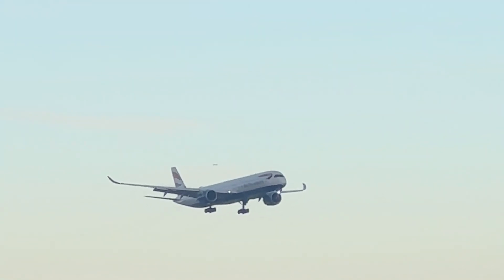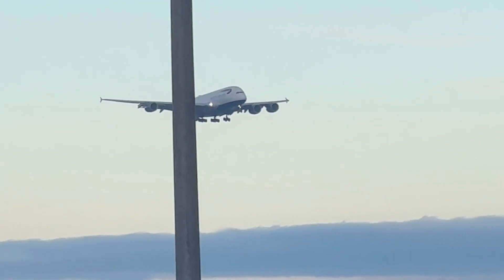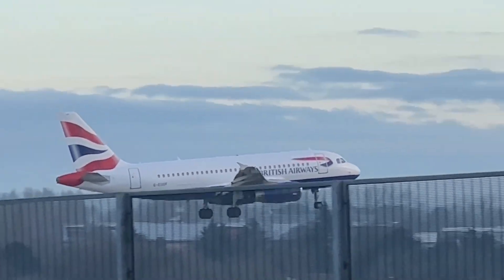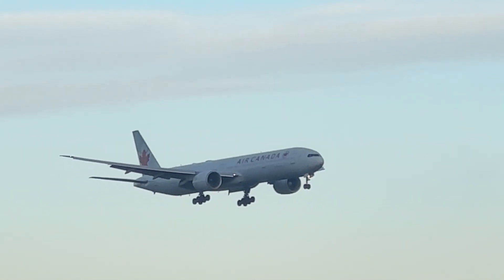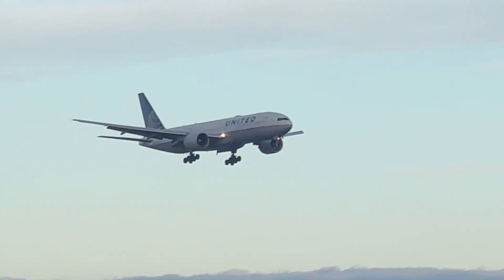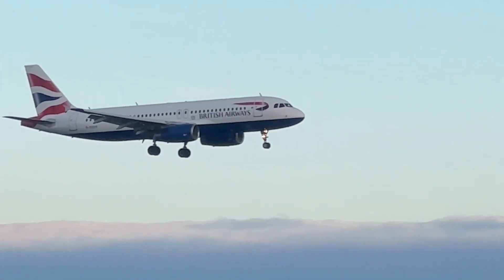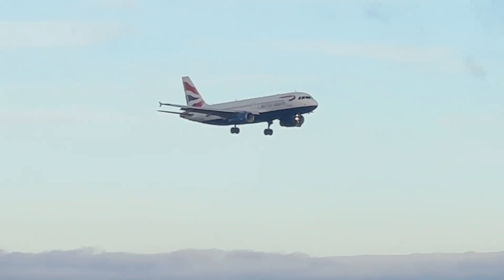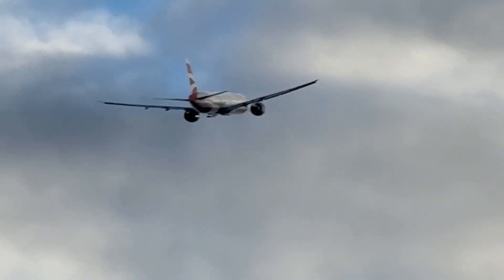Early Morning at Heathrow with BA Boeing 777 Go Around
I film with an iPhone using a SmallRig setup. If you want to find out more
This allows me to travel light and still enhance stability and sound ! Visit my website " SomeBloke, Essentials , Camera Kit" for more details A beautiful crisp morning at Heathrow. perfect. then the rare sight of a British Airways Boeing 777-300 aborted landing and Go Around.
An early morning rewarded with some great catches at London Heathrow Airport, including

00:00 British Airways Airbus A350
00:28 British Airways Airbus A380
01:23 British Airways Airbus A319
01:42 Lufthansa Airbus A320 Neo
01:57 British Airways Remote Push Back
02:12 British Airways Airbus A319
02:28 Air Canada Boeing 777 333
02:47 Virgin Atlantic Boeing 787-9 Dreamliner
03:05 American Airlines Boeing 777-200
03:25 United Airlines Boeing 777-200
03:44 British Airways Airbus A320
04:01 British Airways Airbus A320
04:19 British Airways Boeing 787-8 Dreamliner
04:35 American Airlines Boeing 787-9 Dreamliner
04:54 British Airways Airbus A320
05:18 British Airways Boeing 777-300 Aborted Landing and Go Around

planespotting avgeek aviation heathrow Watch my Latest Full Length Plane Spotting videos.